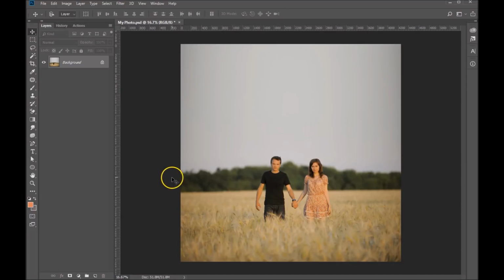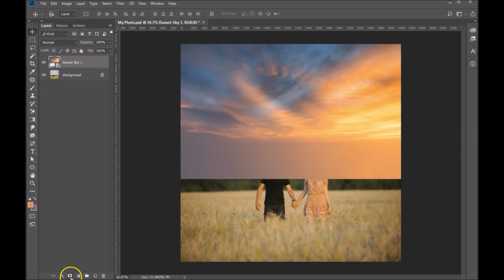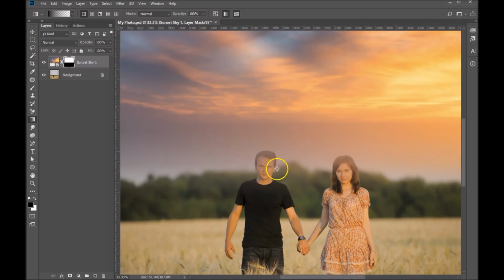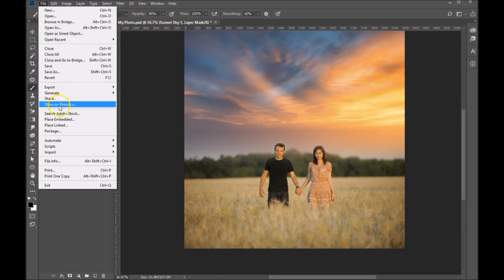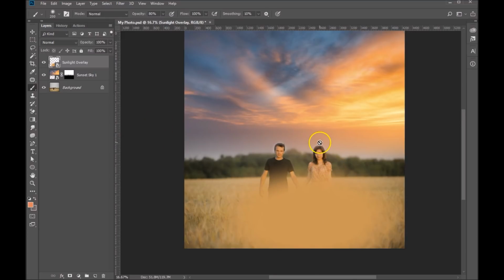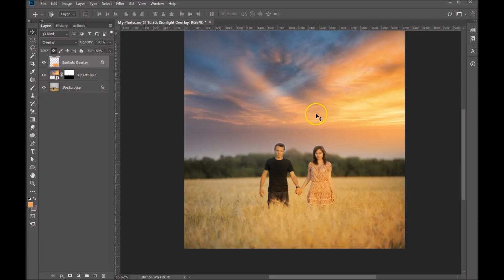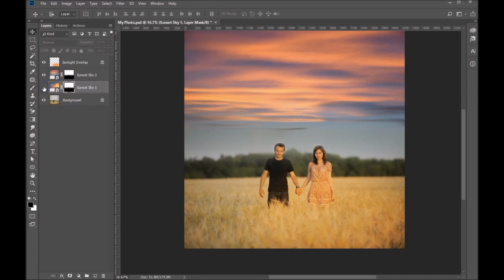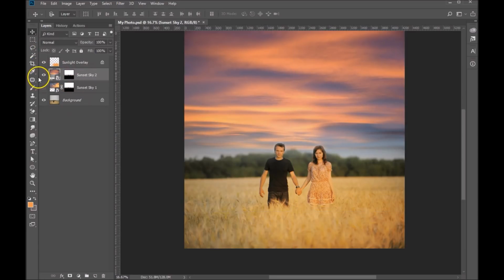Easy Method for Applying Sky Overlays in Photoshop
In this brief tutorial, learn a quick and easy method for editing skies in Photoshop or Photoshop Elements. I'll show you a couple of neat tricks for creating the perfect composition in just a few minutes!